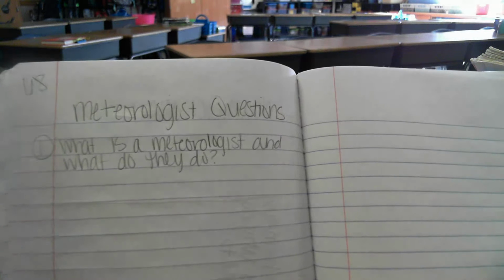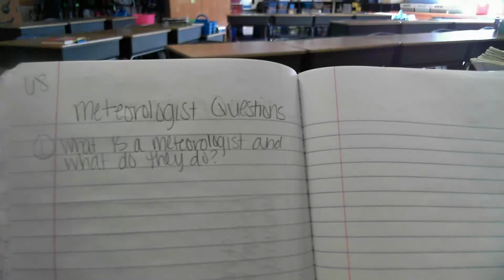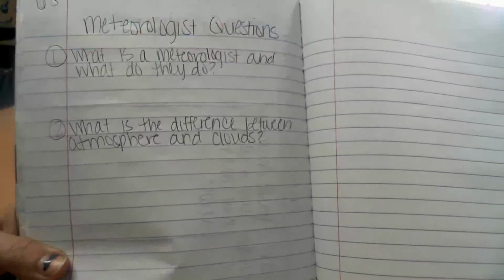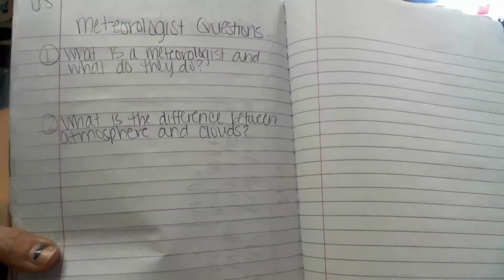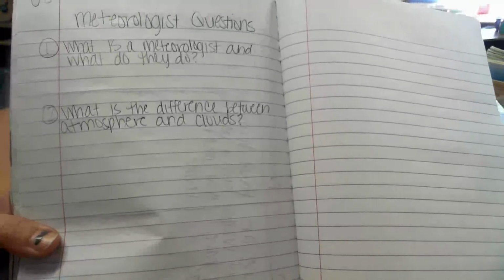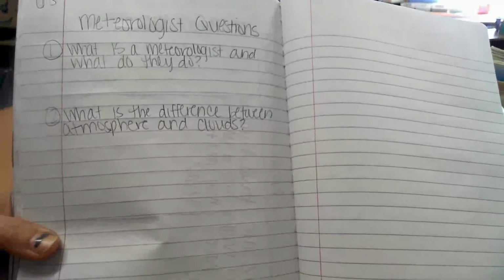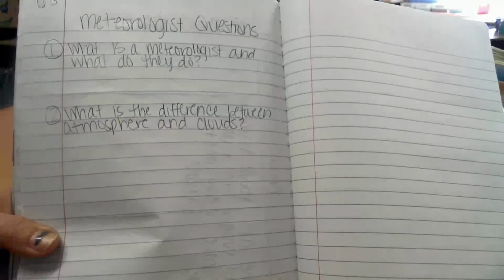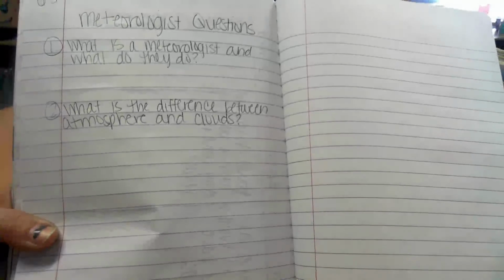Jan 30, 2017 3:23 PM